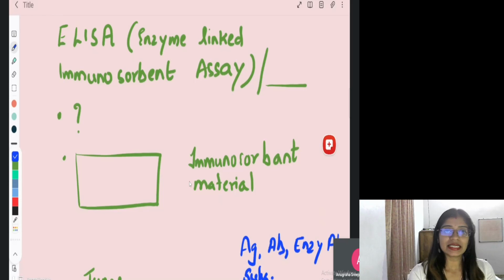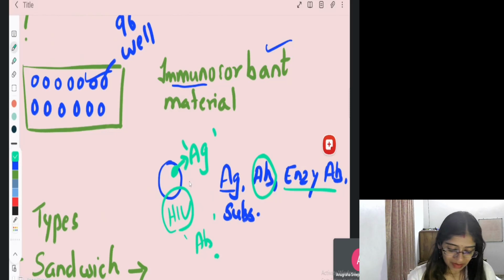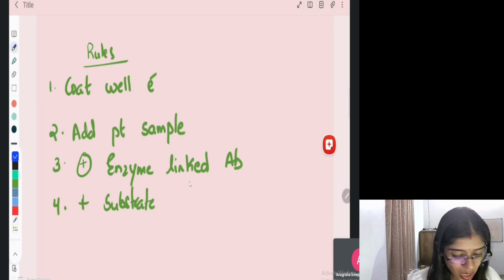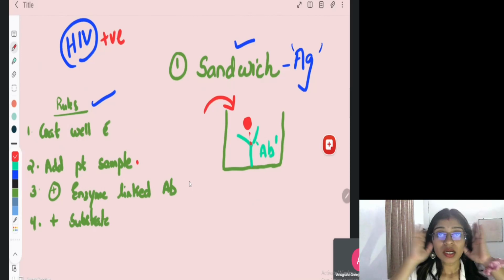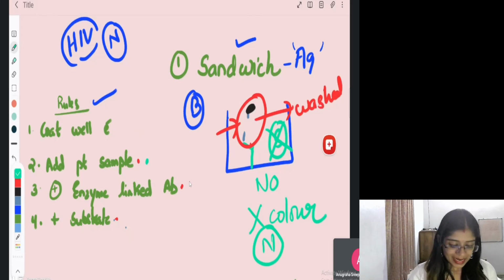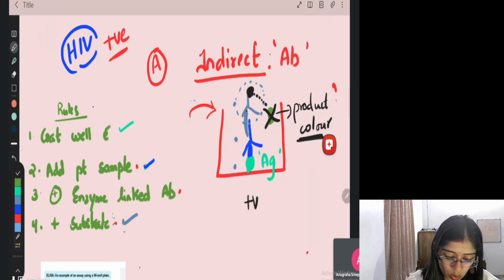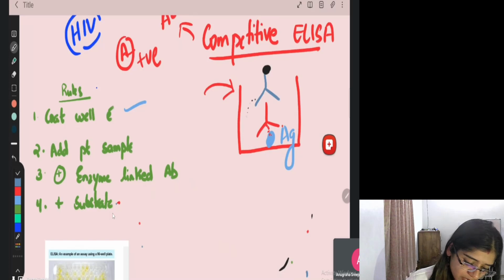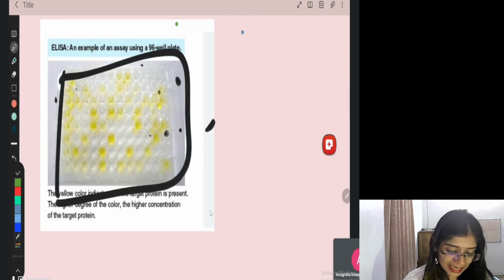ELISA TECHNIQUE ( IMP. TOPIC FOR PROFF MEDICAL EXAMS)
HY GUYS, Sorry for the voice reduction @ 23:15 , Its about Indirect ELISA. skip 30 seconds, voice becomes alright. New to online Teaching world. will rectify such technical errors in due course of time. Stay Blessed .

Dr. Anugraha Sreeju